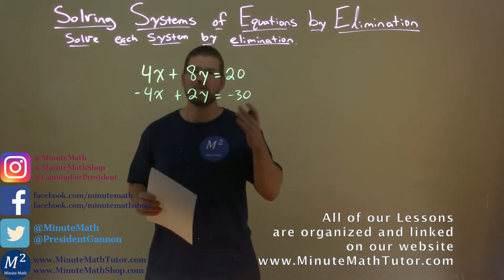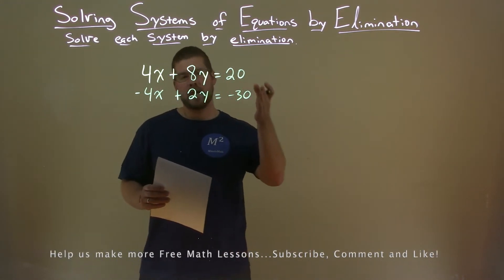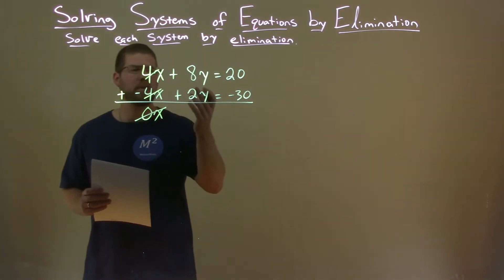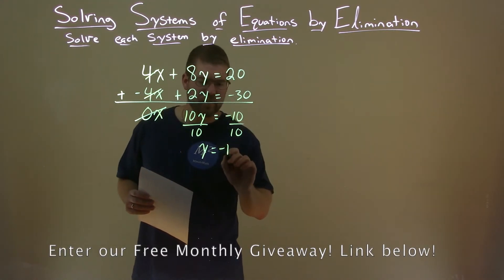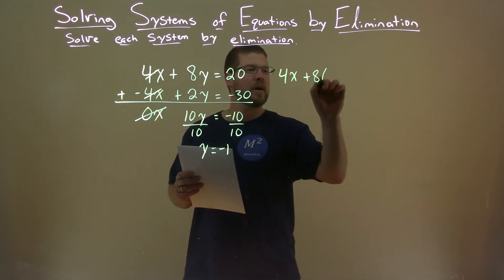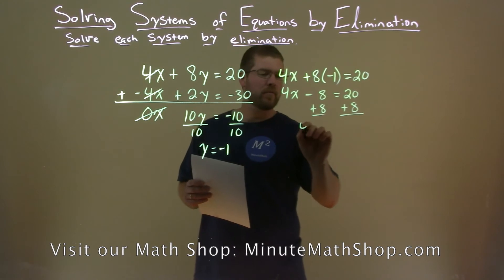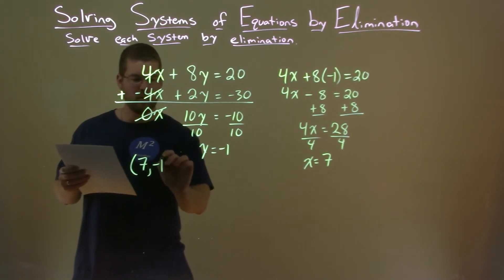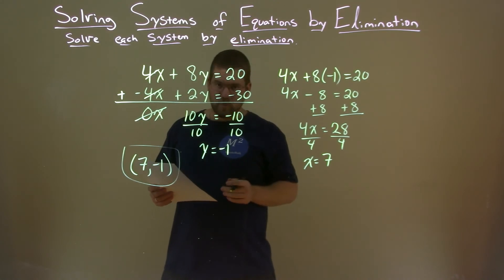Solve 4x+8y=20 and -4x+2y=-30 by Elimination